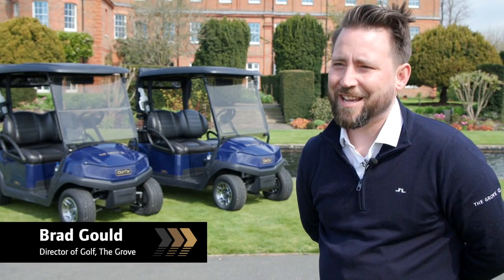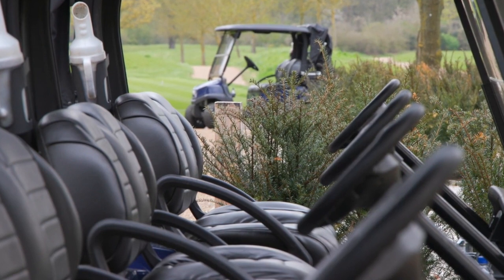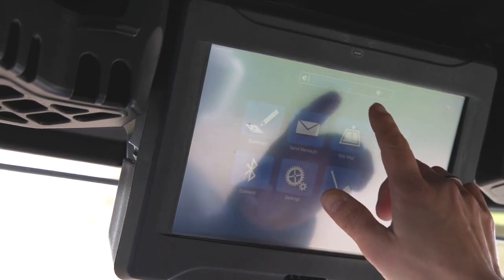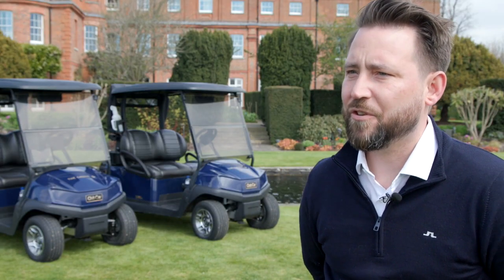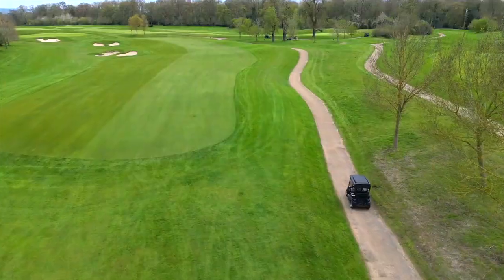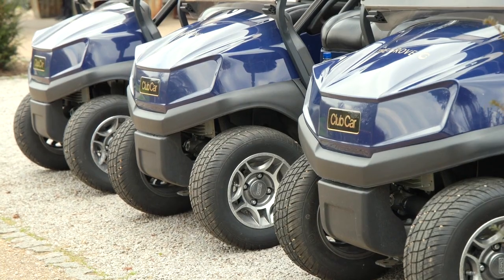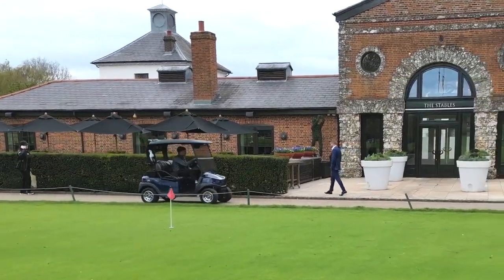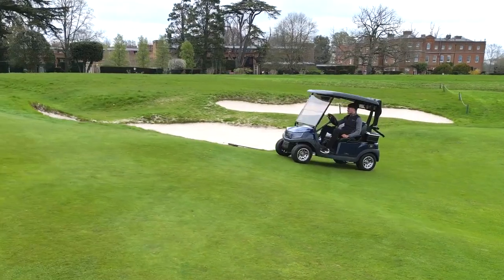Club Car Conversations | The Grove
The Grove, the luxury resort just outside London, has become the first golf venue in the UK to install a Club Car fleet with music speakers. Director of Golf Brad Gould explains more about their newest fleet for their 20th anniversary!